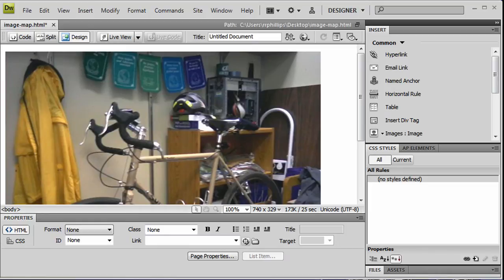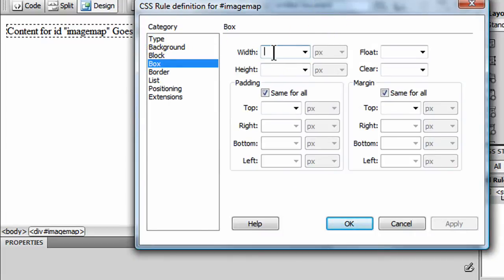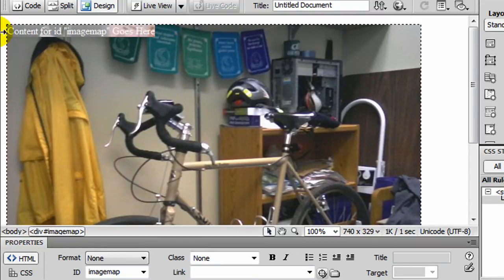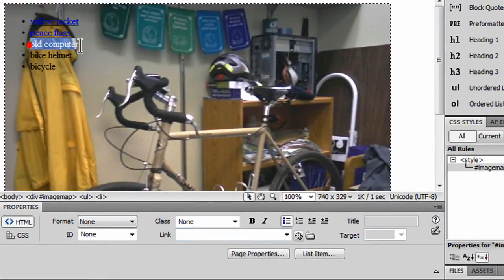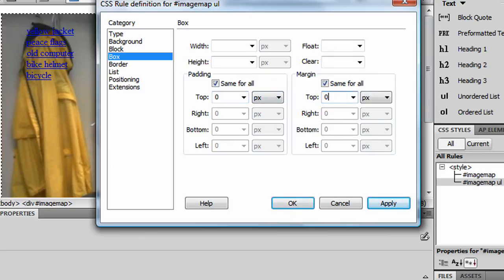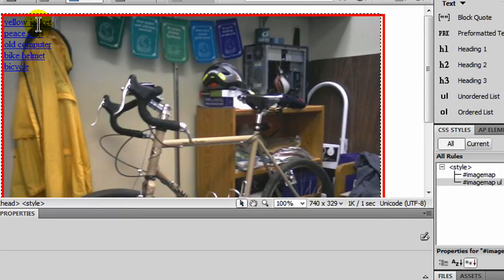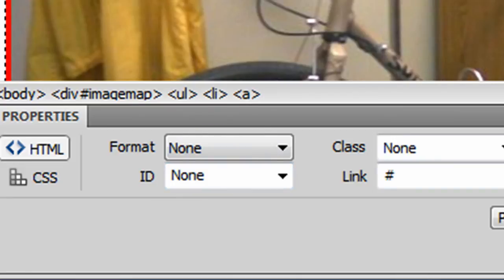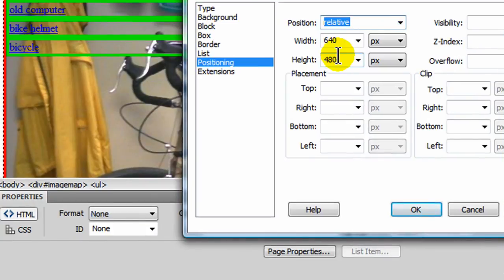Create CSS-based Image Map in Dreamweaver (Part 1)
Use CSS background position and absolute positions to make an image map for navigation.